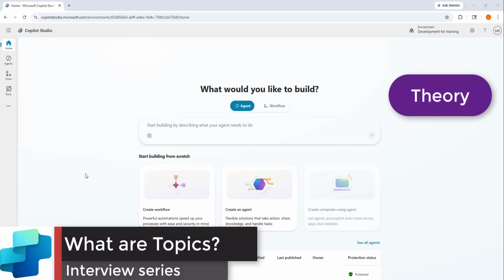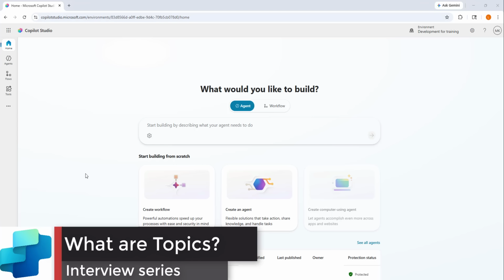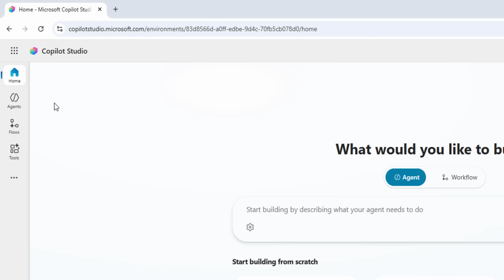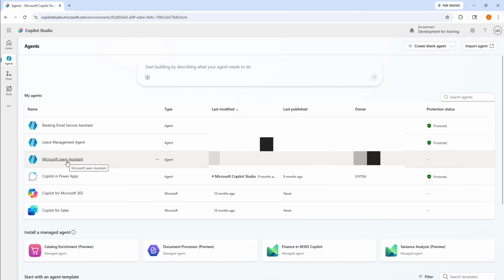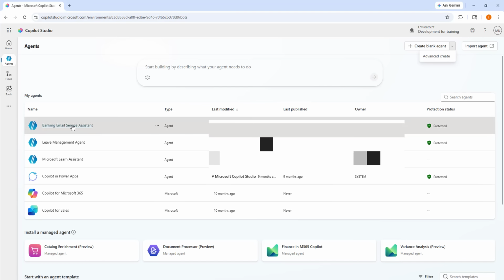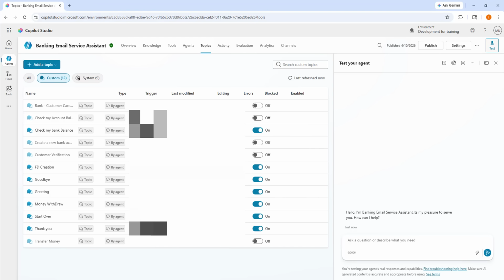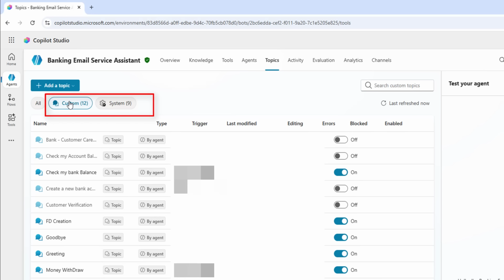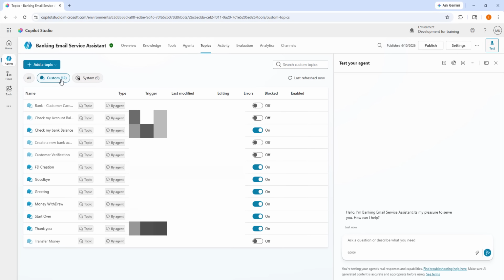Microsoft Copilot Studio : IQ 3 || What is Topics?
00:00 What is Topics

Step into the future of AI with this hands-on course on Microsoft Copilot Studio. Learn how to design, build, and deploy intelligent AI agents using low-code tools and enterprise-grade architecture.

✔ Learn RPA fundamentals, UiPath Studio, automation workflows & real-world projects

✔ Build next-gen AI agents using Microsoft ecosystem